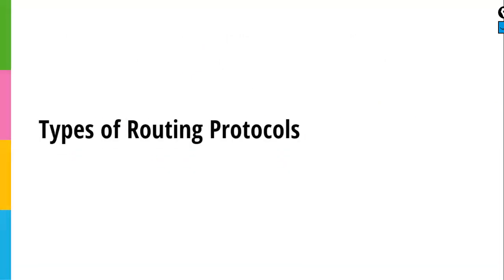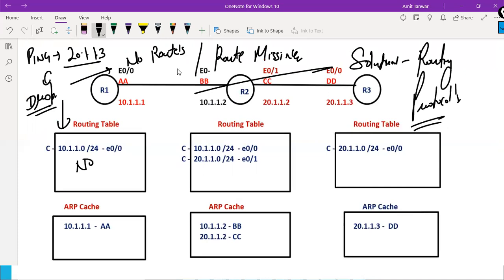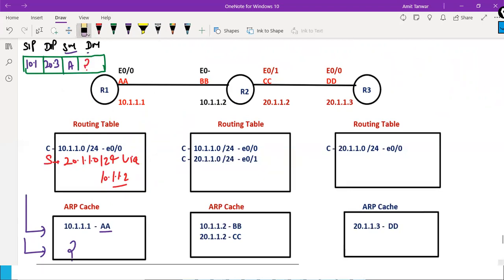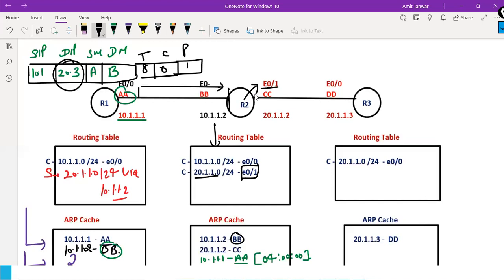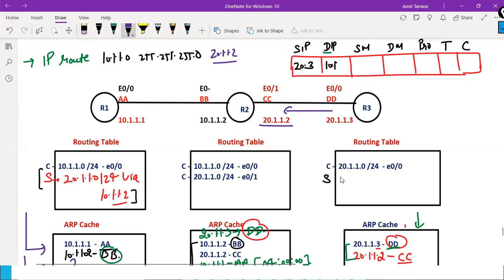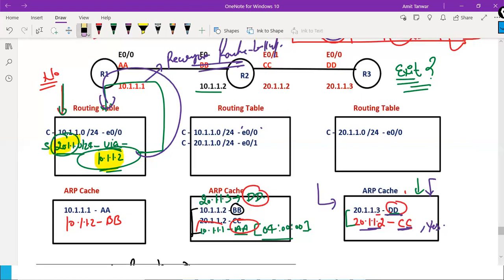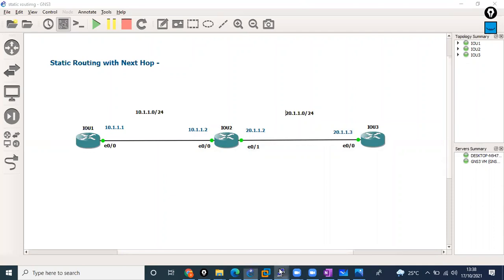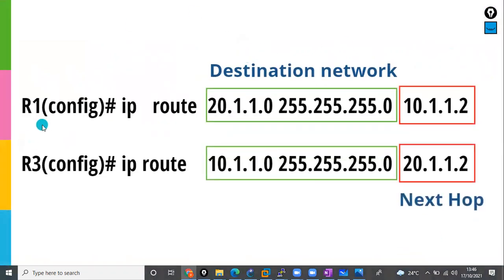CCNA Training: Mastering Static Routing with Next Hop - Part 1 | CCIE Training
Welcome to our CCNA Training series! In this video, Amit from the Networkers Technical Team will walk you through the fundamentals of static routing with the next hop. Learn what routing protocols are, why routers use them, and how to configure static routes to enable communication between different networks. This is Part 1 of our in-depth look at static routing, where we focus on the next hop method.

•  Types of Routing Protocols: Static, Default, Dynamic

•  Static Routing with Next Hop Configurations

•  Troubleshooting Tips

📚 Placement Programs:
CCNA + CCNP Combo

📘 Cisco Courses:
CCNA Course 200-301

🔥 Firewall Courses:
F5 LTM v13

☁️ Cloud and Security:
AWS Associate